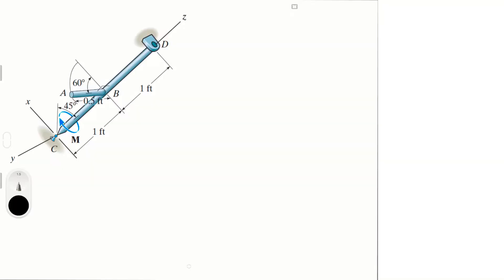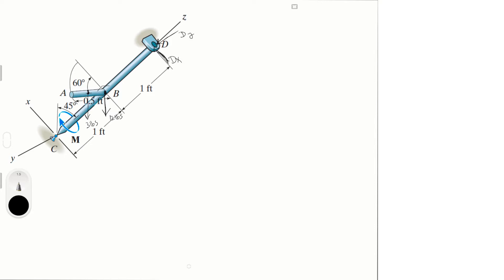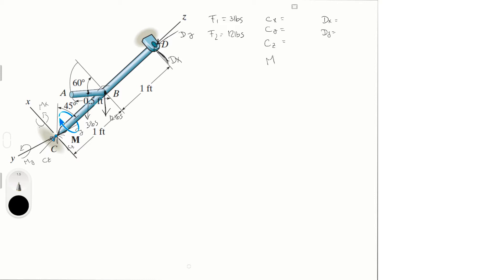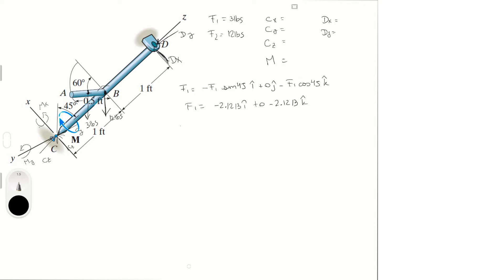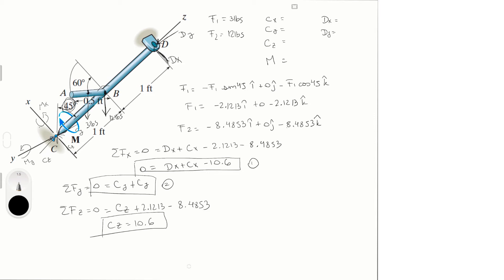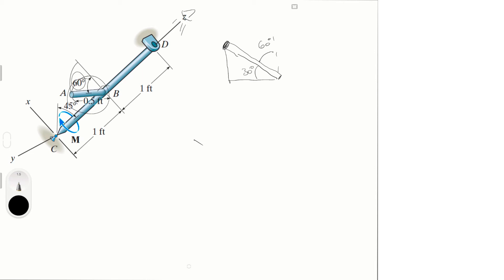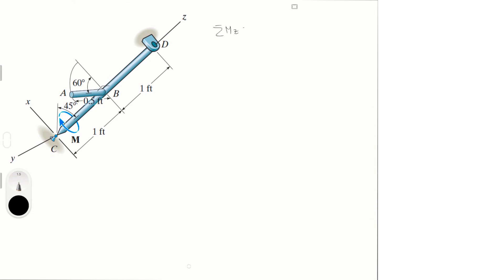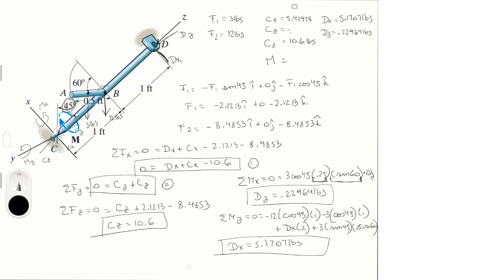Determine the x, y, z components of reaction at the supports and the moment M that must be applied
The rod has a weight of 6 lb/ft. If it is supported by
a ball-and-socket joint at C and a journal bearing at D,
determine the x, y, z components of reaction at these
 supports and the moment M that must be applied along the
axis of the rod to hold it in the position shown.